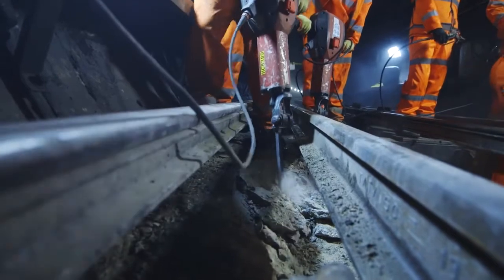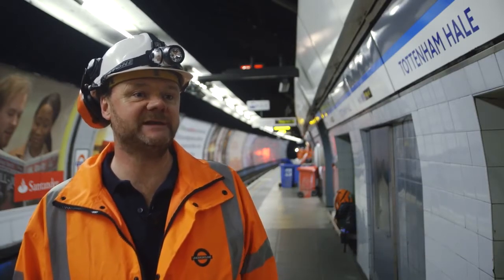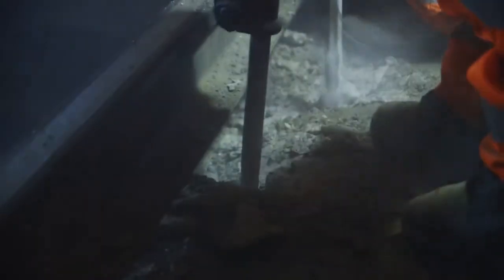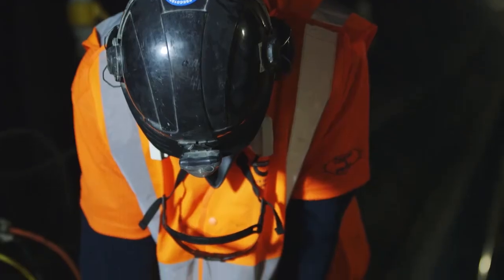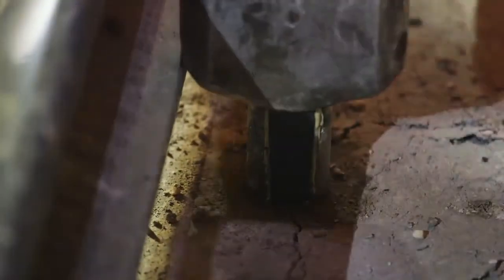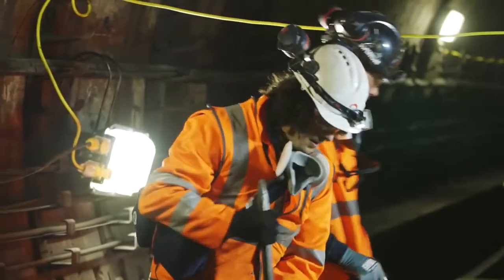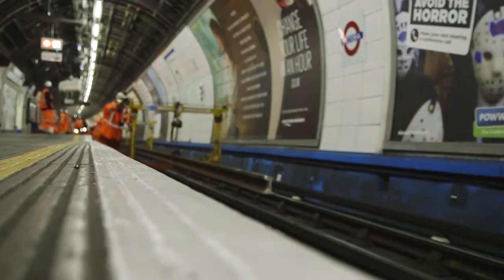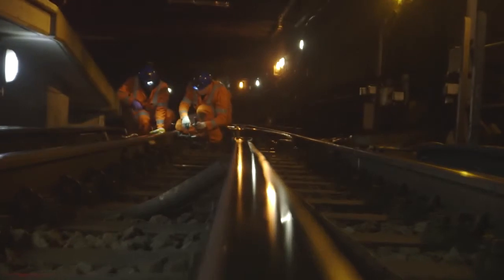Progression of Deep Tube Track Renewals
Andrea Smith - Senior Project Manager Track Delivery Unit, London Underground